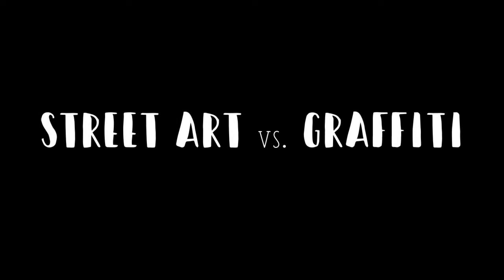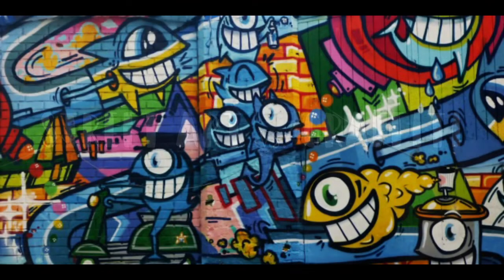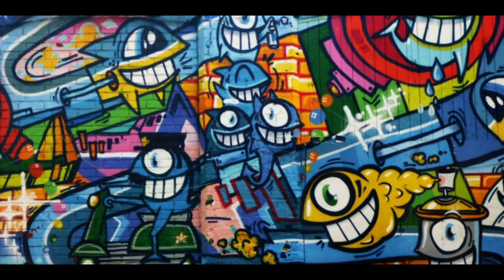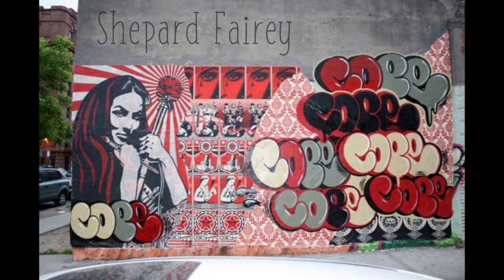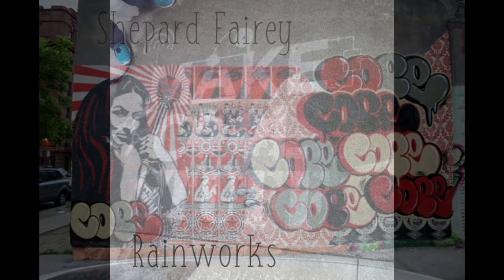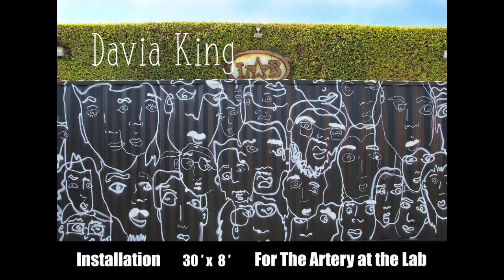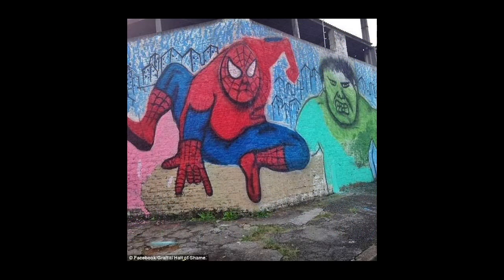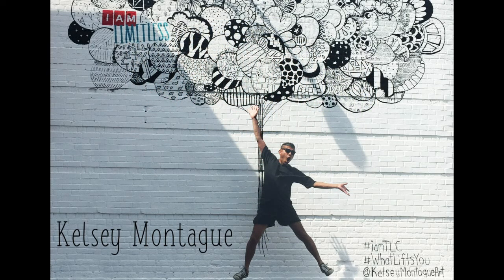PLACE Changing Place Street Art vs Graffiti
In this video we will be looking at examples of street art and graffiti art. Emphasizing on yarn bombing.